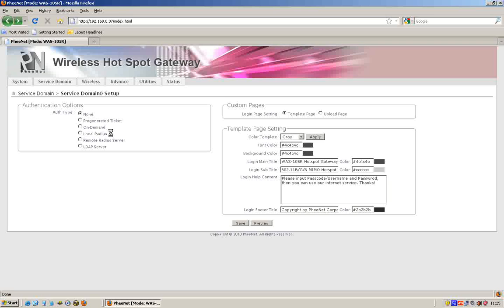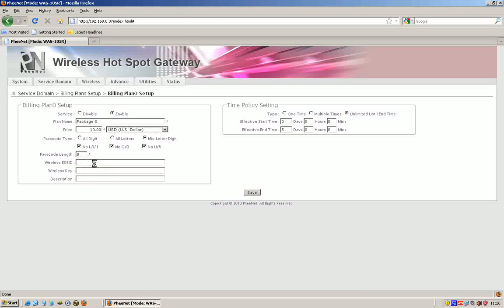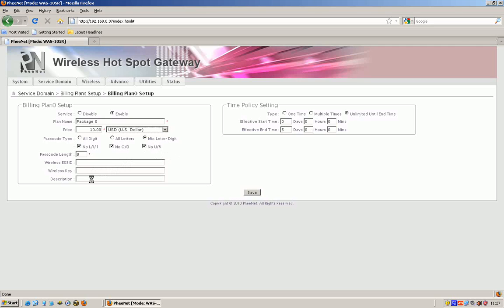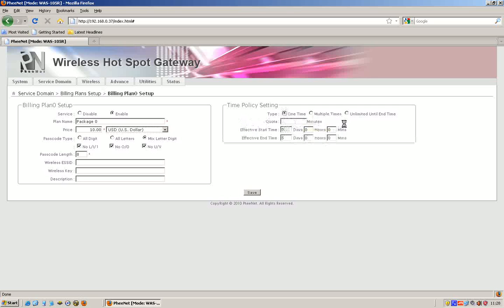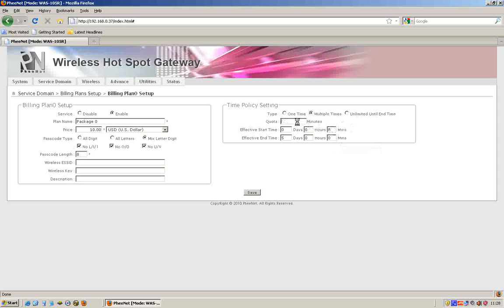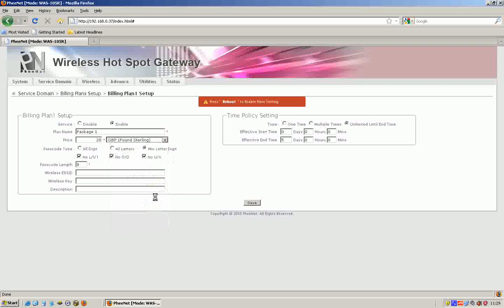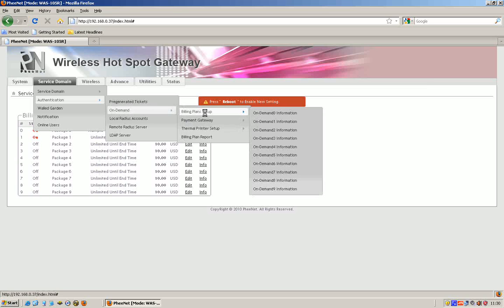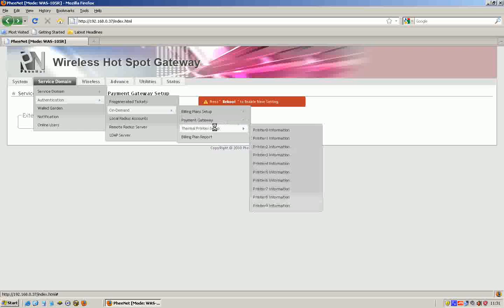Part 3 - Solwise WAS-105R Hotspot Overview and Setup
Part 3 - Solwise WAS-105R Hotspot Overview and Setup presented by Steve Mace